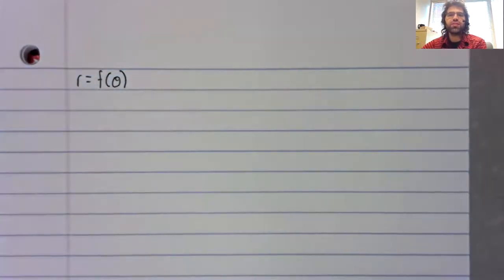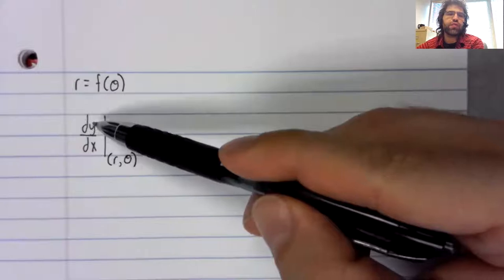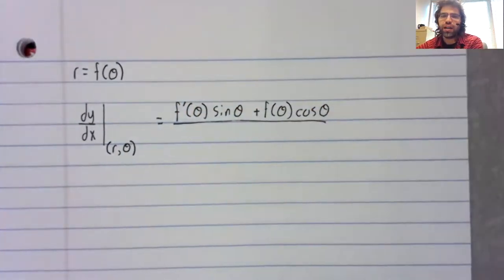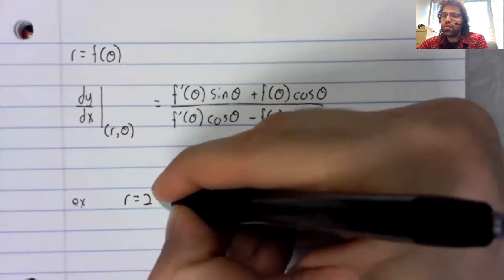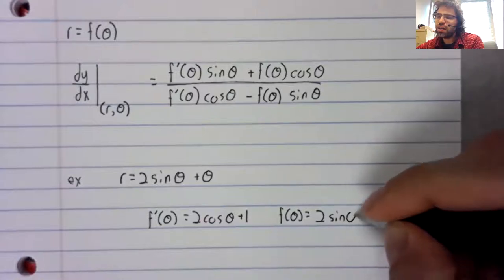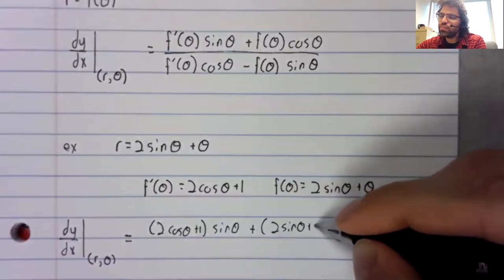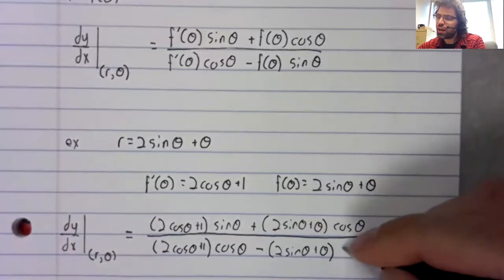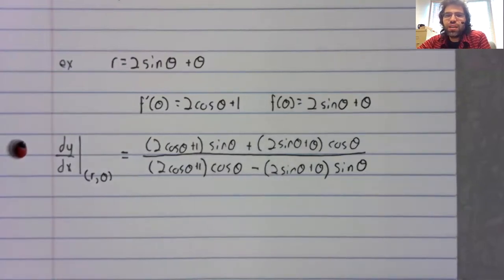C2, Section 11.4, Polar derivative